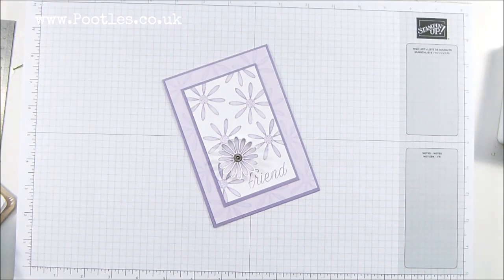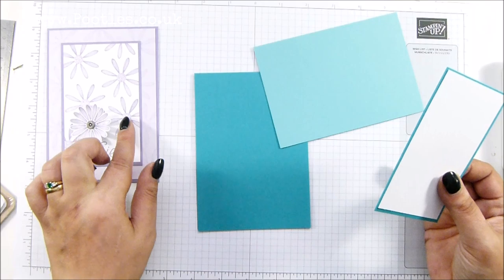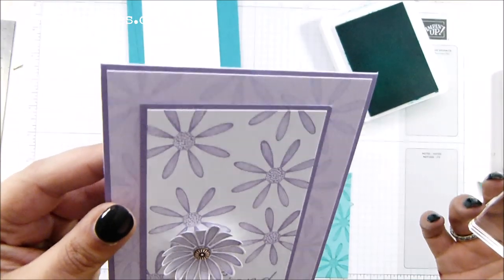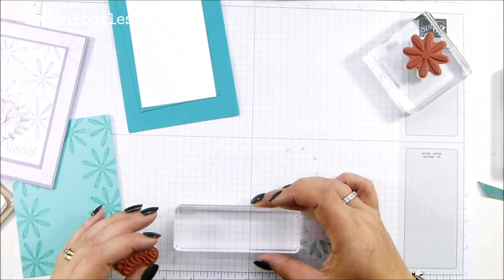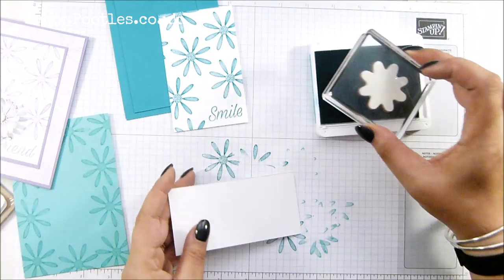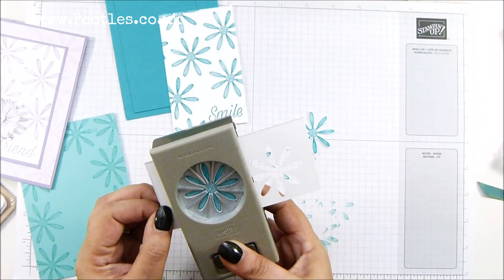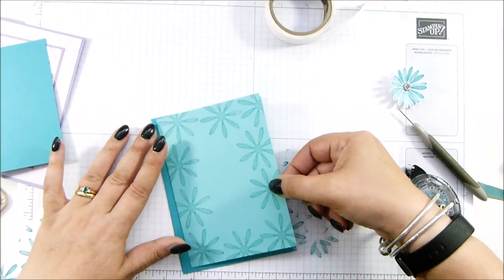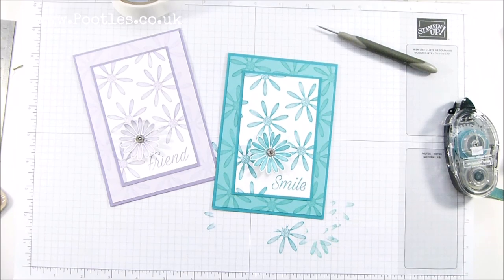Stampin' Up! Beautiful Daisy Lane Card Tutorial